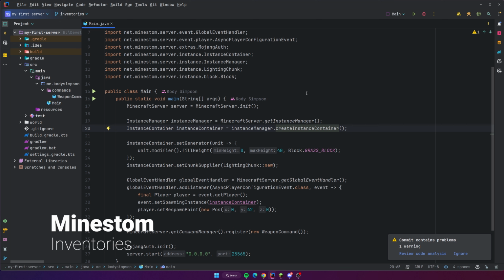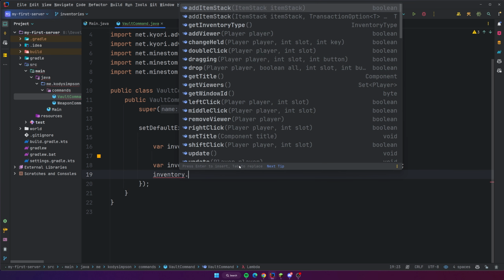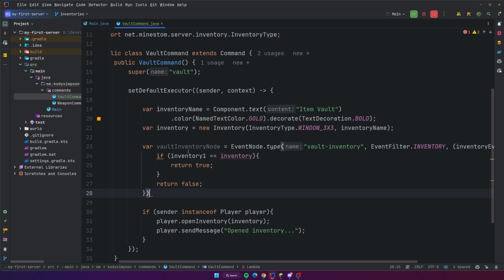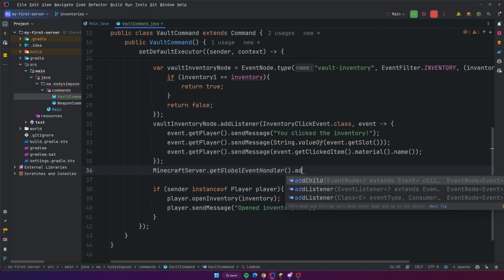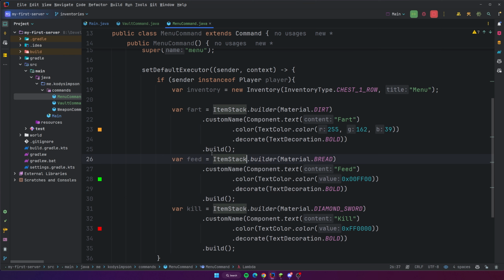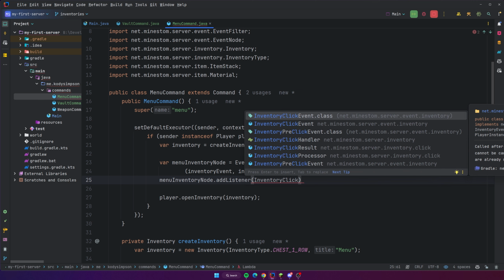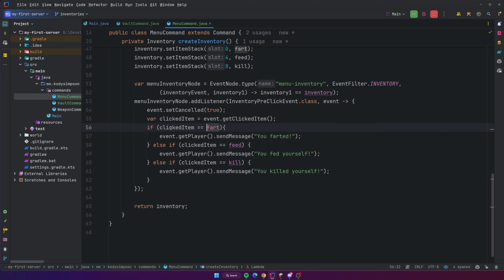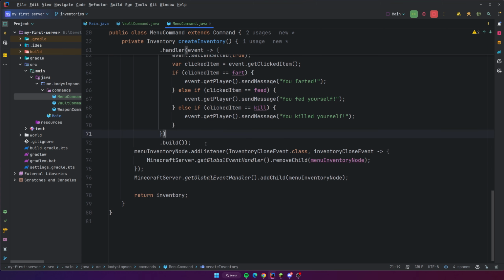Minestom Tutorial Ep. 9: Inventories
In this episode of the Minestom Minecraft server development series, I teach you how to work with inventories.